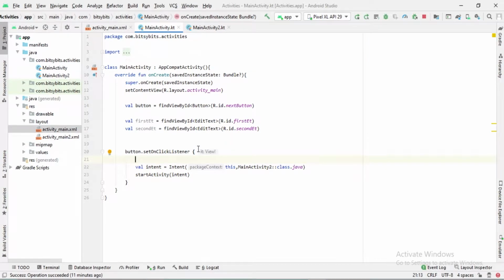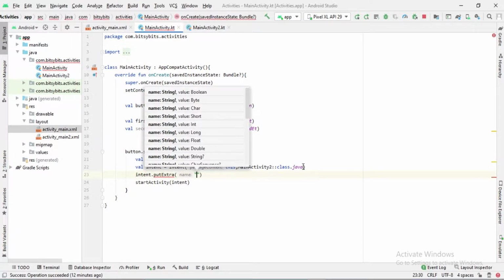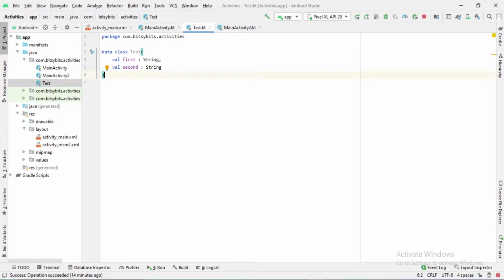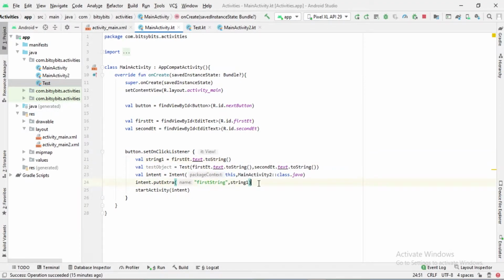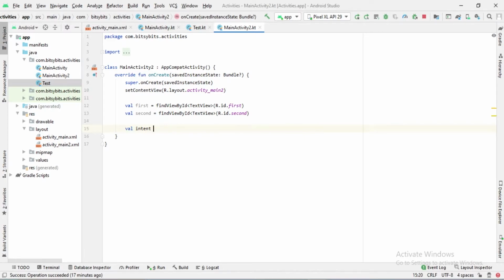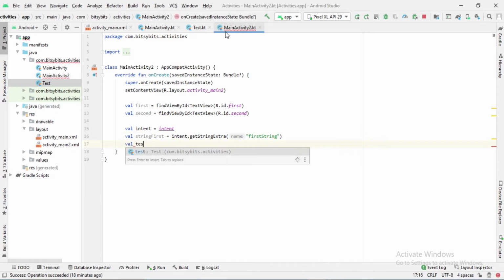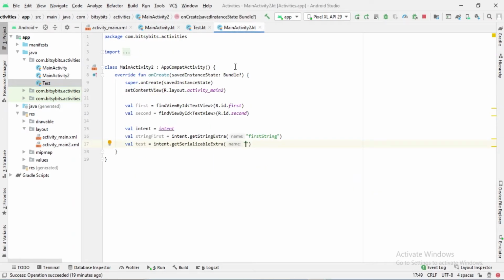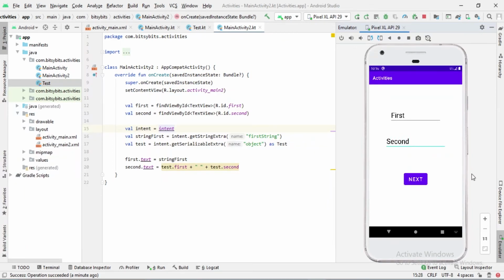How to pass data between activities in Android Studio with Kotlin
In this video we will be discussing about,  how can we transfer data from one activity to another in android studio using Kotlin.